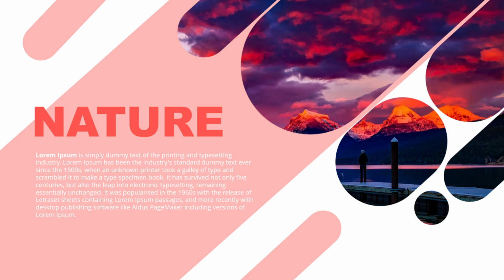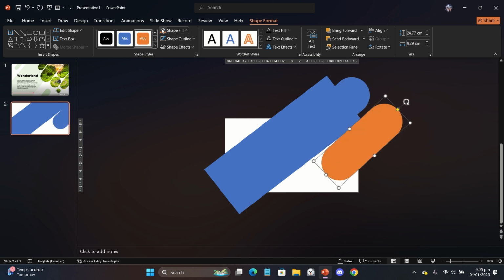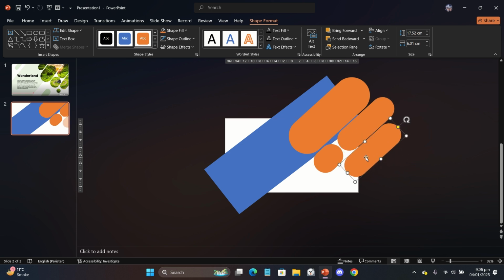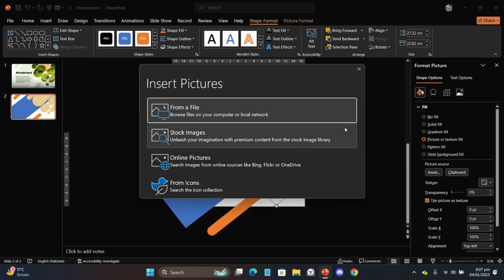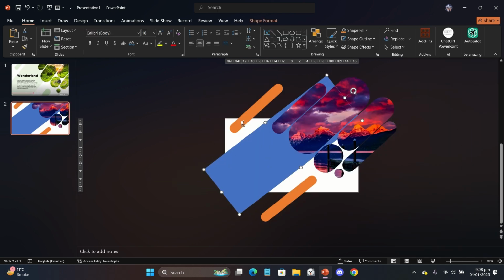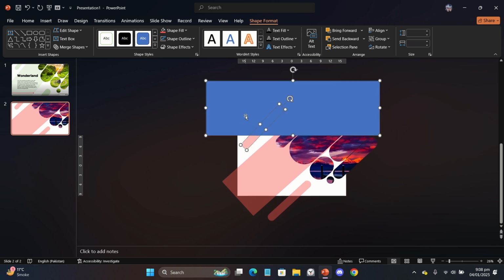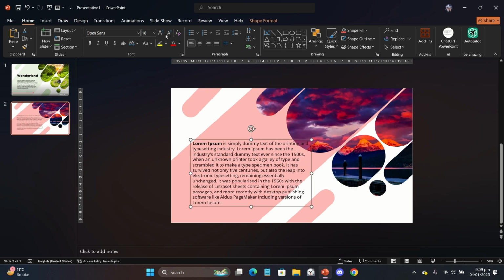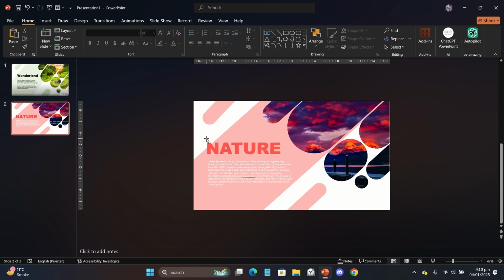Trending Powerpoint Slide Design of 2025